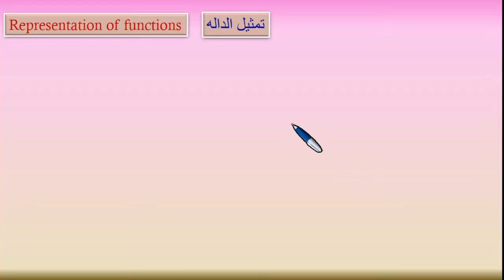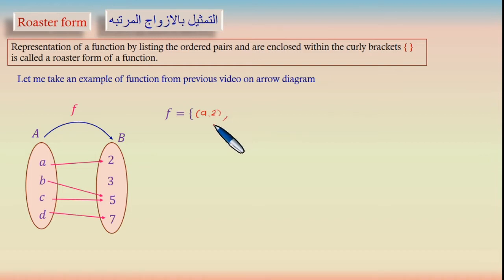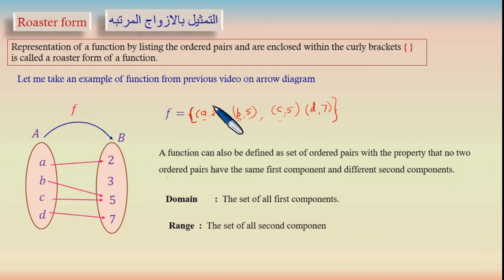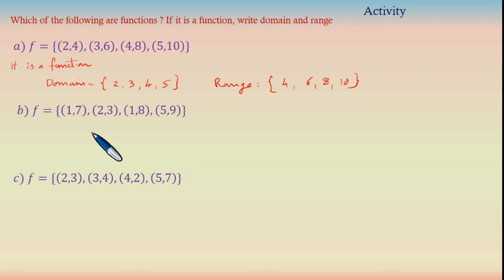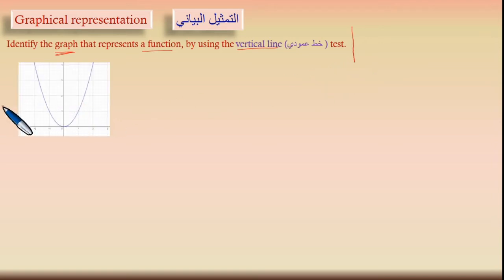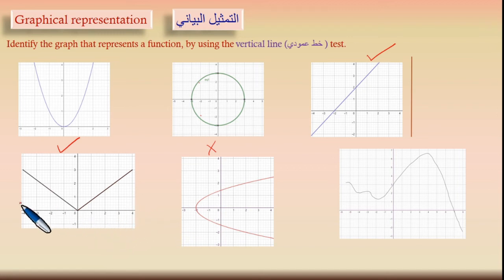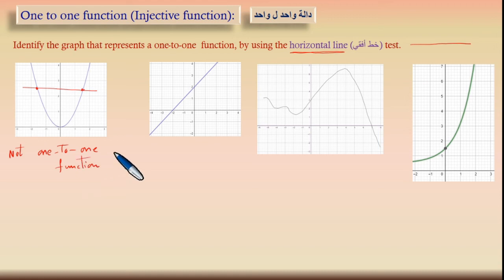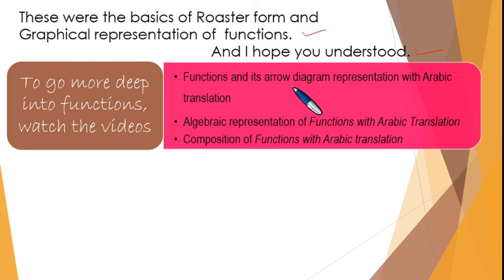functions-roaster form and graphical representation with Arabic translation